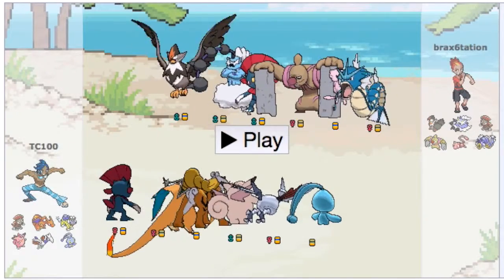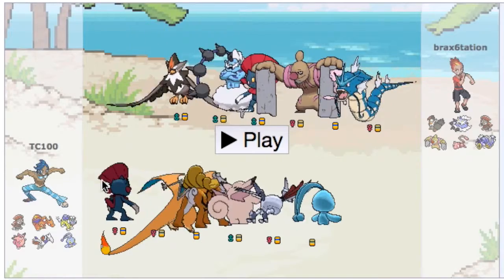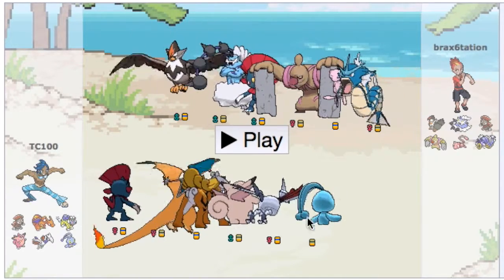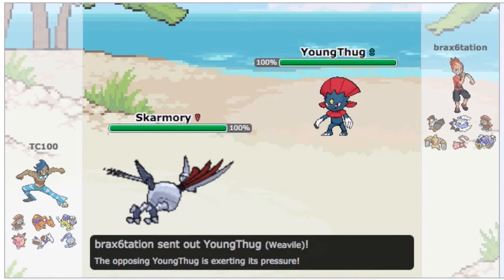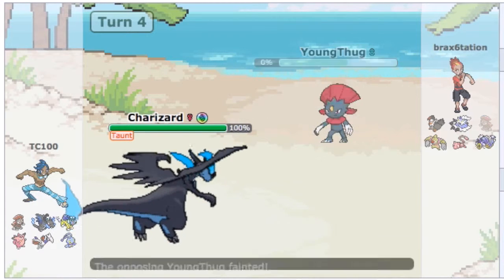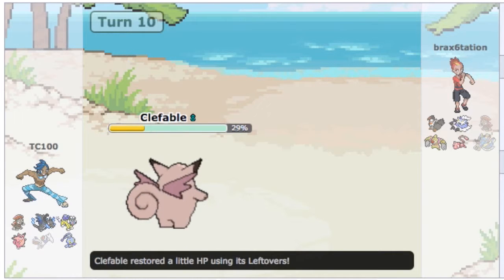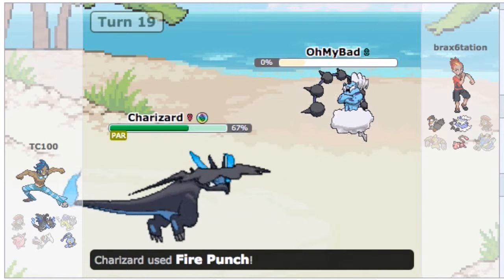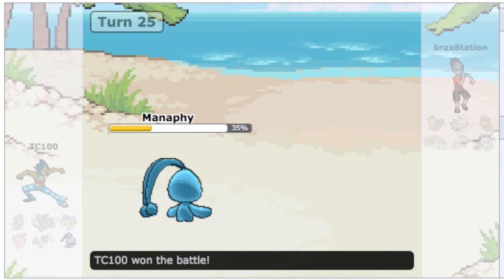Pokemon Showdown Battle #5